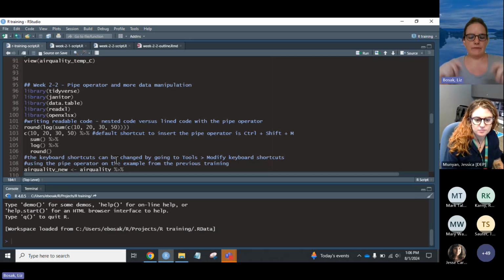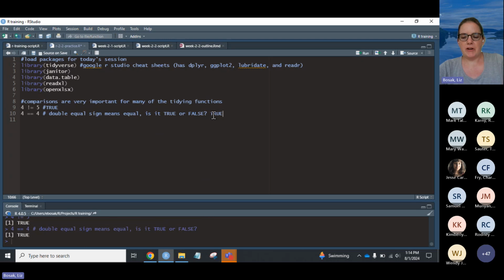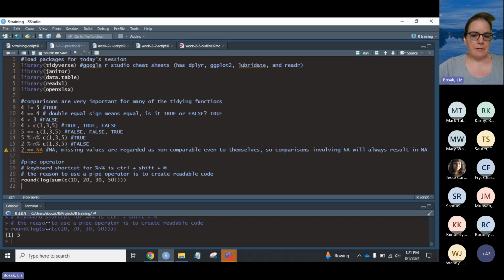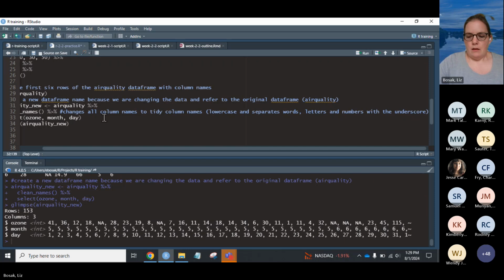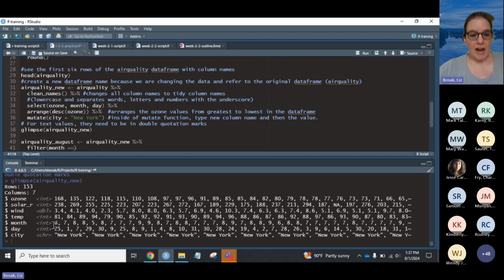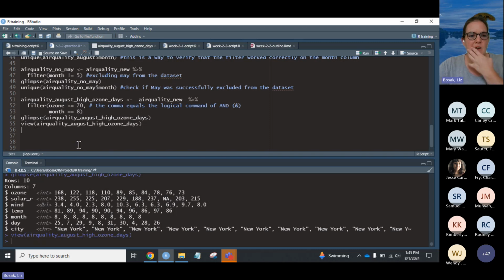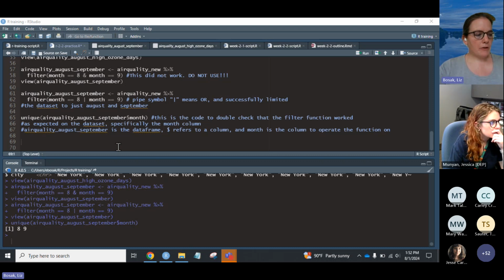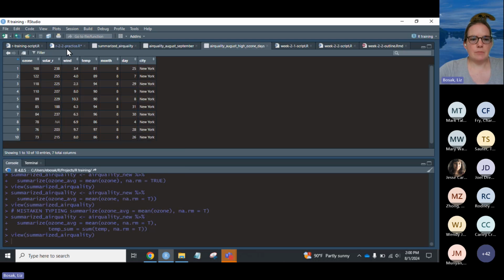Basic R Training: Week 2-2